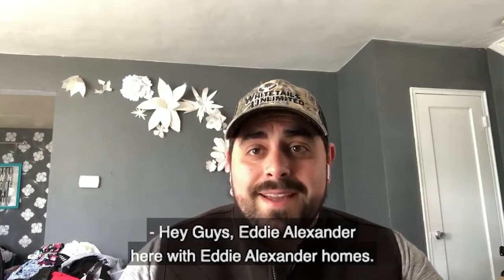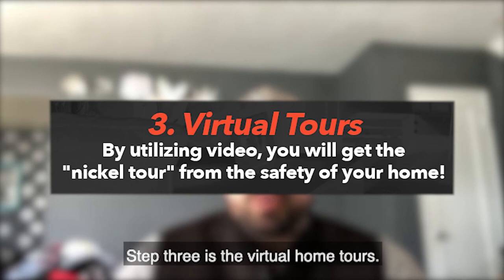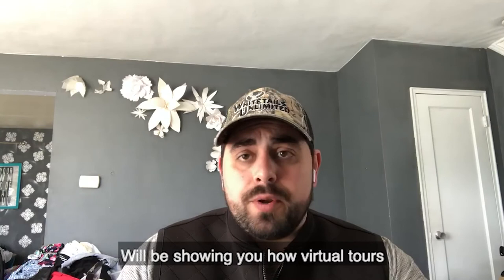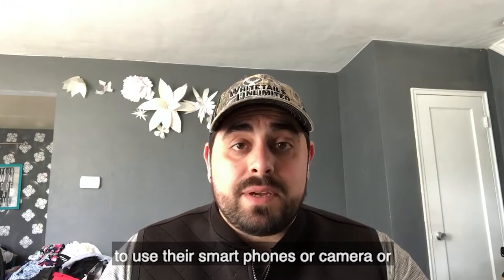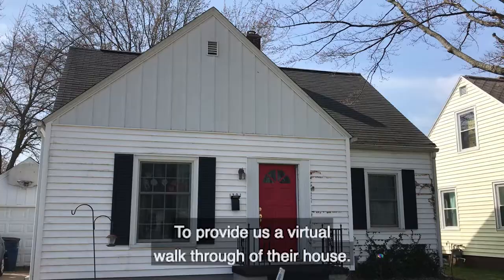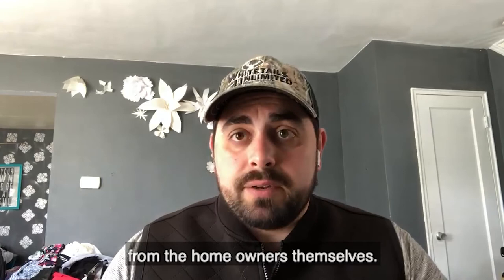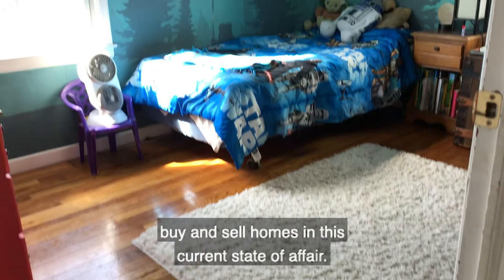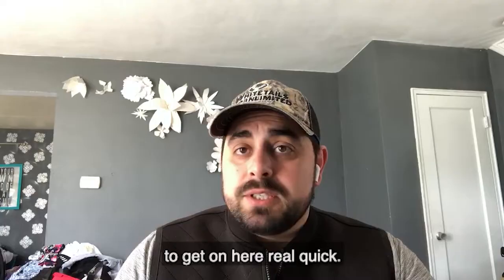Step 3 // Virtual Tours